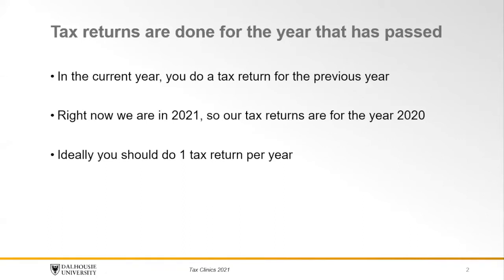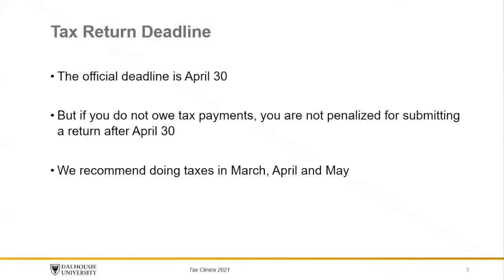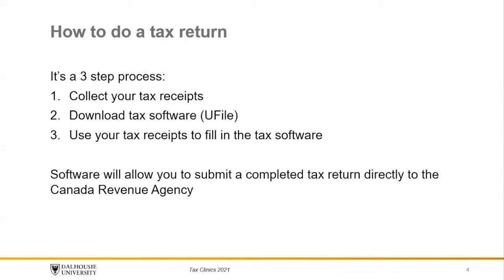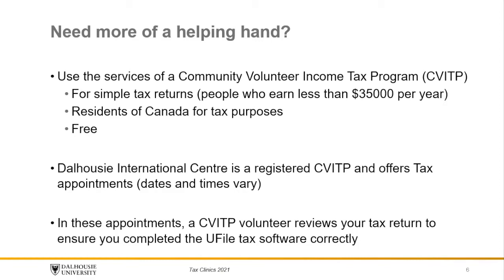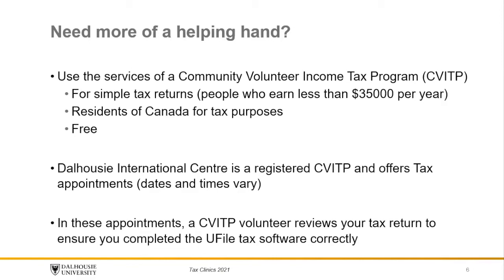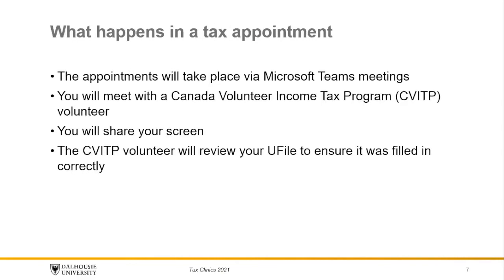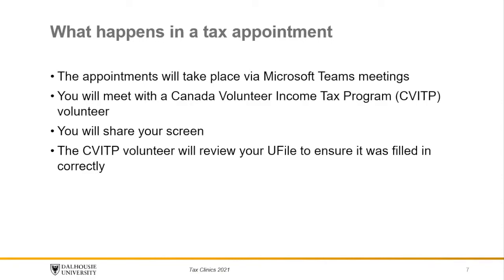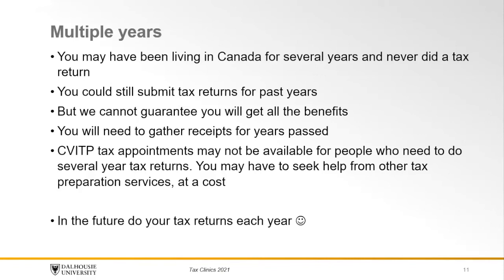When and how to do a tax return - Dalhousie International Centre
Helpful links:

International Centre Website Links

Government of Canada Website Links